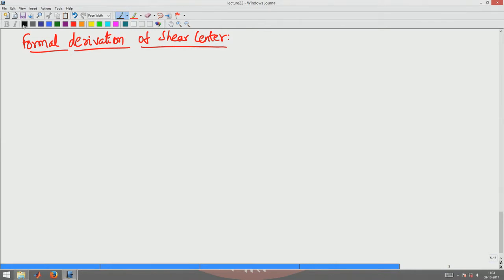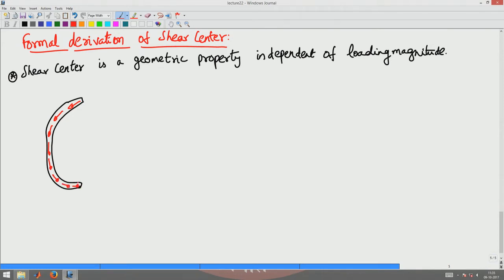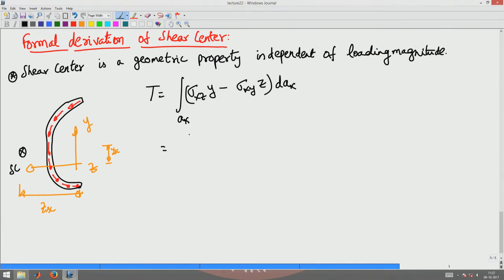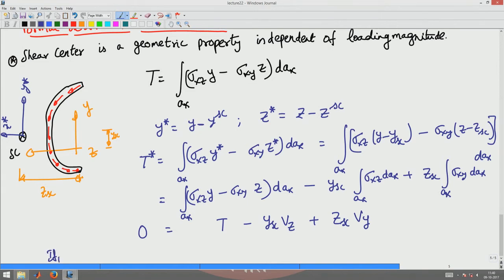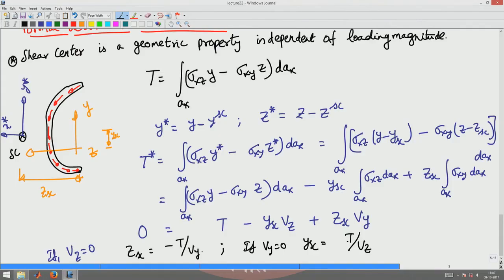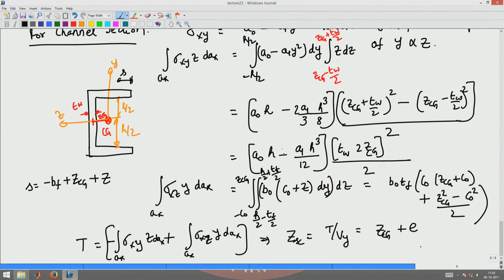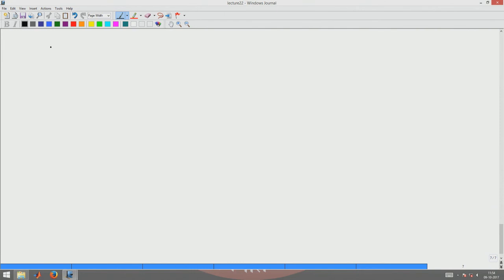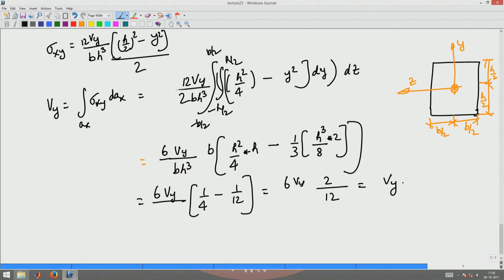Expression to find shear center